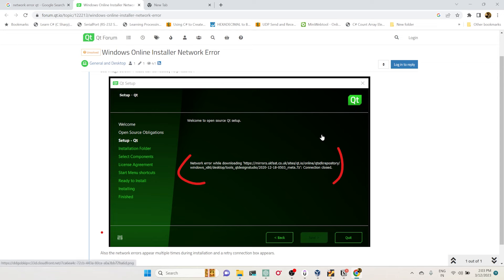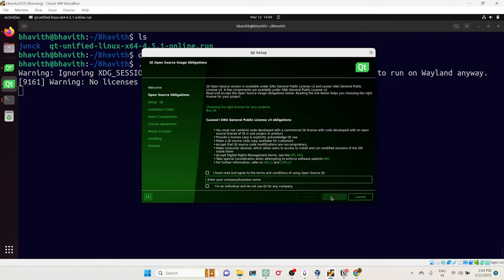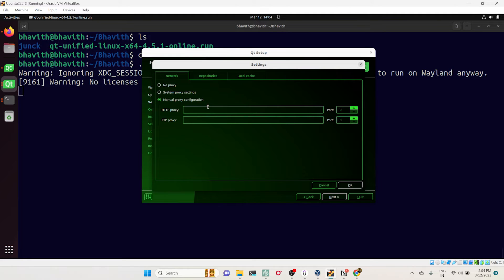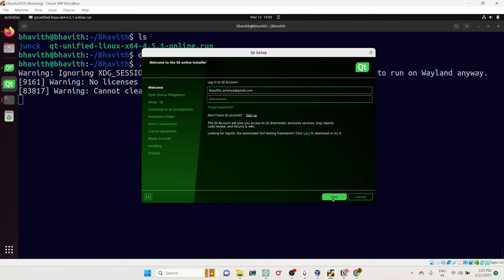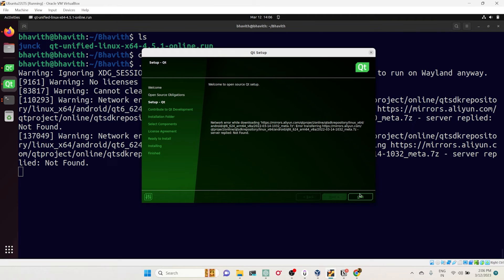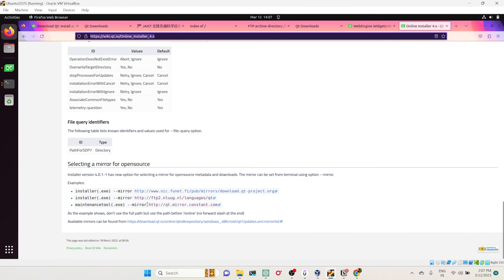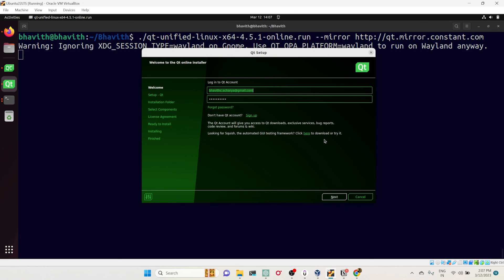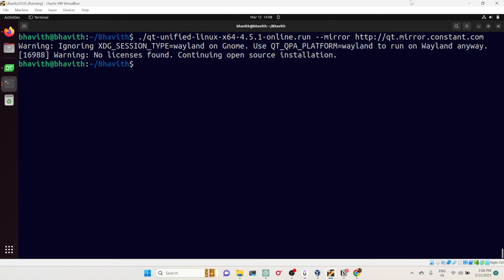100% Solved: Network error while downloading, QT Installation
Most of the time the problem might be proxy setting, or mirror repositories are down.
if you are working with office network make sure proxy is been set properly, otherwise use --mirror command line argument while executing the binary